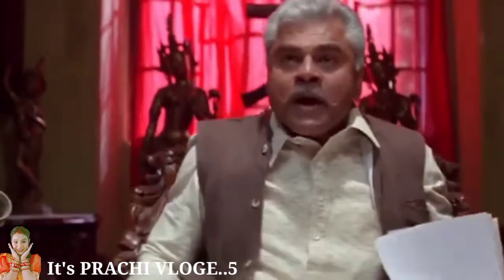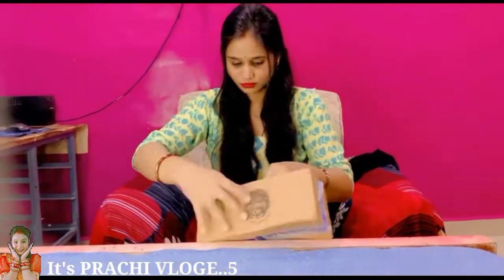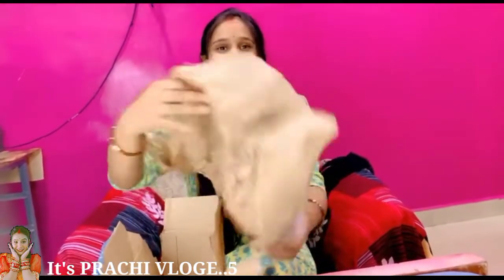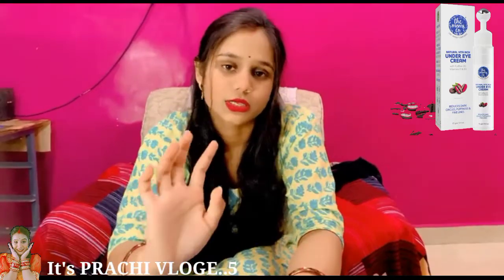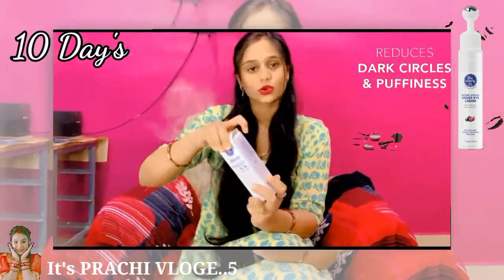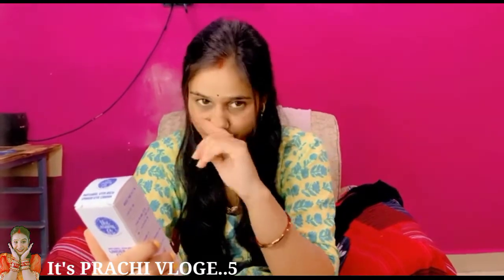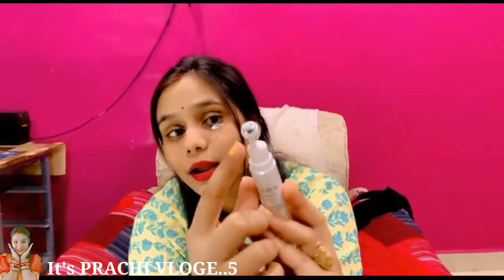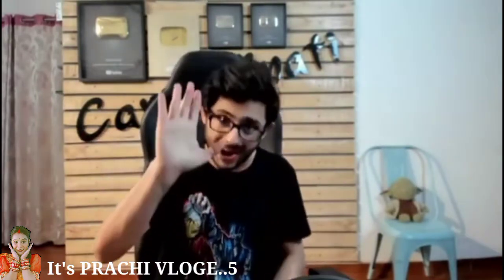UNBOXING VLOGE..5।।how to remove dark circles।।dank memes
pallet unboxingextreme unboxinghow to remove dark circlesdark circles under eyesDark circles under eyes home remedydark circles treatmenthow to get rid of dark circleshow to get rid of dark circles under eyesvirales de la semanaeveryday makeupMakeupfunny memesdank memesmemes compilationMemesfunny videosfunny failsbest memesdank memes compilationtiktok memesFilipkart amazon prime